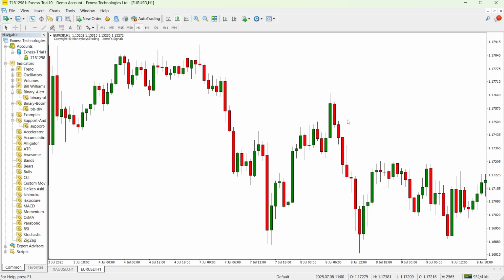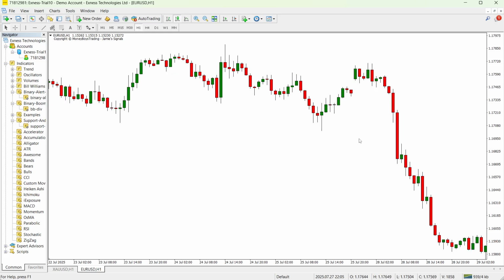What Is a Short Squeeze in Forex Trading? - Sharp Reversals Explained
A short squeeze is a fast rally driven not just by new buyers, but by existing short sellers being forced to buy back their positions as price breaks higher, accelerating the move.

In this video, I explain the mechanics of a short squeeze in forex, walk through a simple trend‑then‑reversal example, and highlight why crowded shorts and key resistance breaks can quickly turn into painful upside spikes.